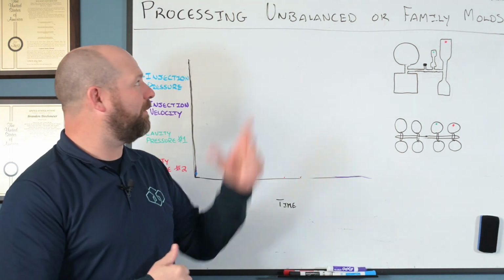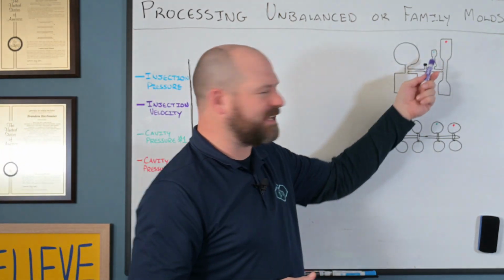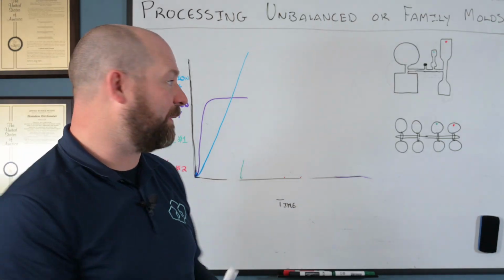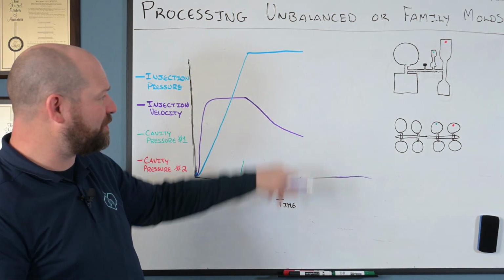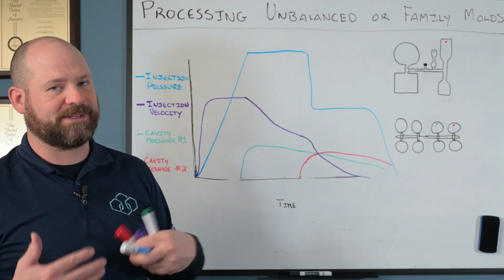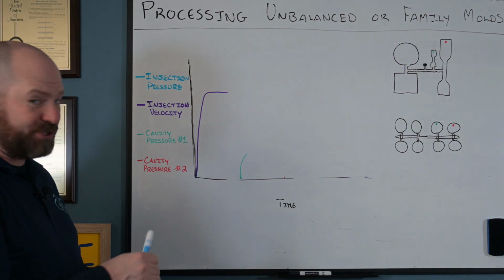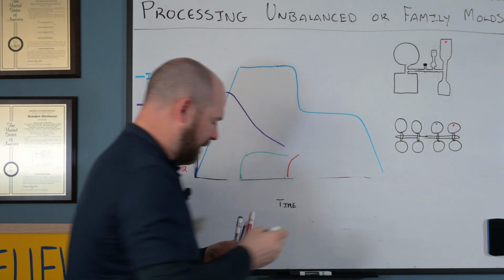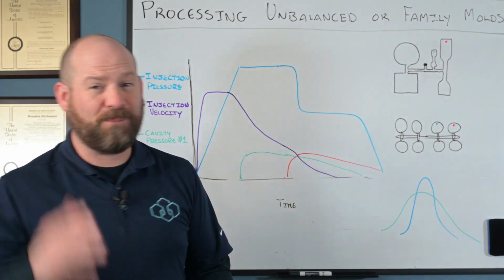Processing Unbalanced and Family Molds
Processing strategy when dealing with a severely unbalanced or family mold